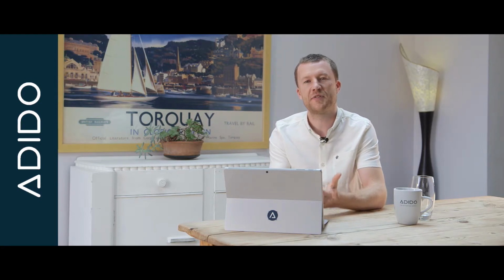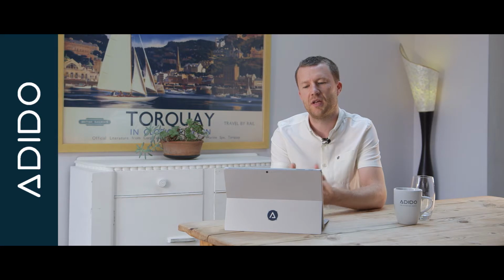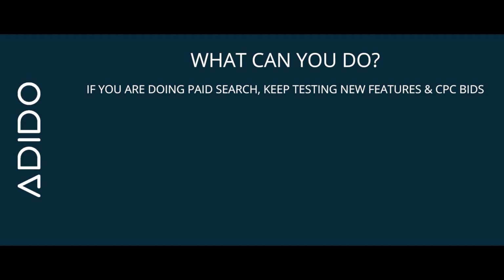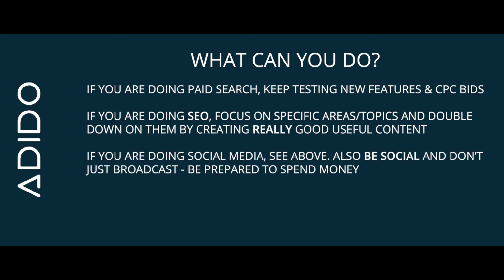Improving Conversion Rates | Spending Your Marketing Budgets More Effectively Part 3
In the third instalment of this series, Andy talks us through how to improve conversion rates.
We compare several channels, including PPC, Remarketing, Display, and Social ads.
We also touch upon topics including optimising your sales funnel, understanding user intent and behavioural economics and how your business can leverage those factors when looking to increase your conversions.